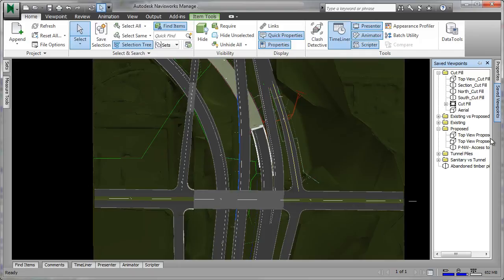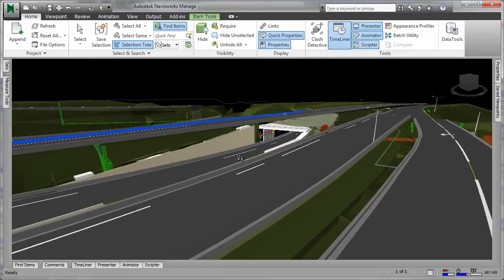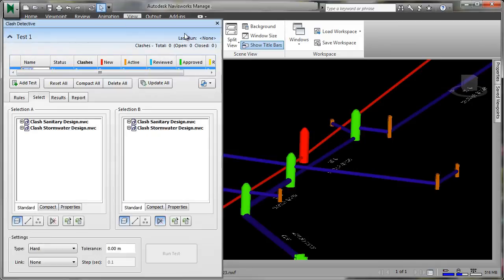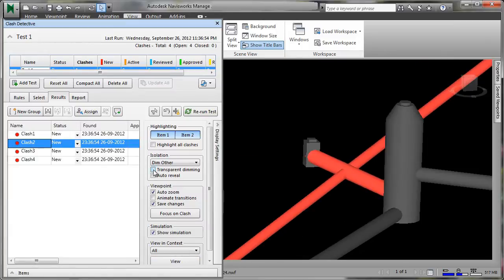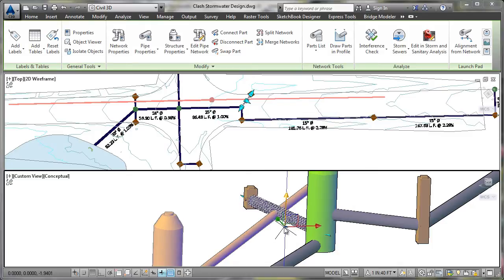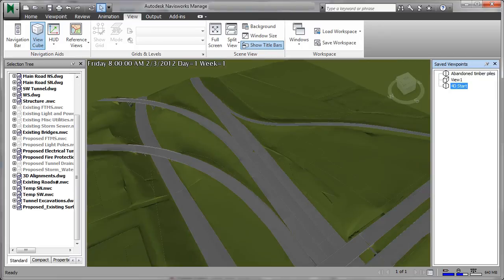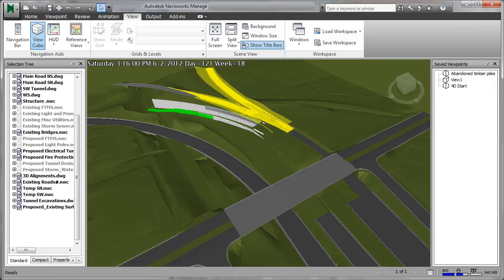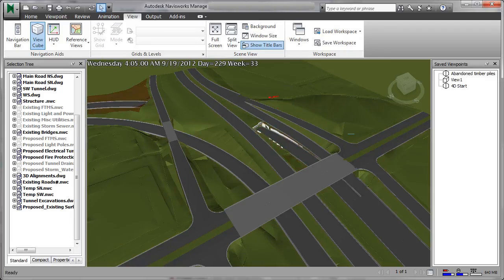AutoCAD Civil 3D 2014 & Navisworks Manage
Civil 3D 2014 vormt de basis voor de Infrastructure Design Suite met o.a. AutoCAD, Revit Structure, Navisworks, Infraworks en 3ds Max.